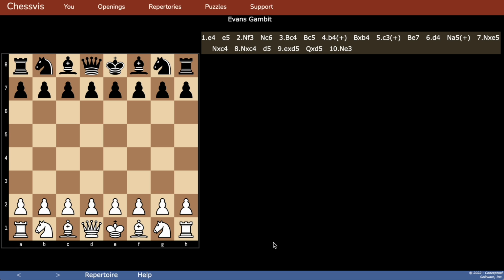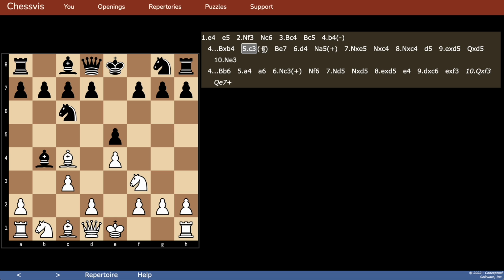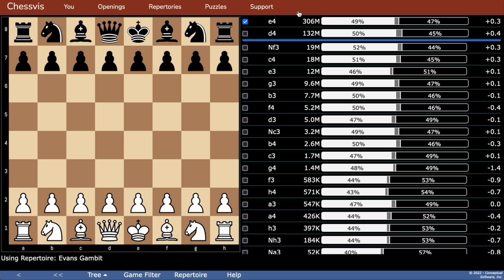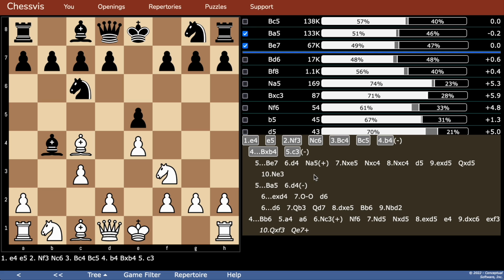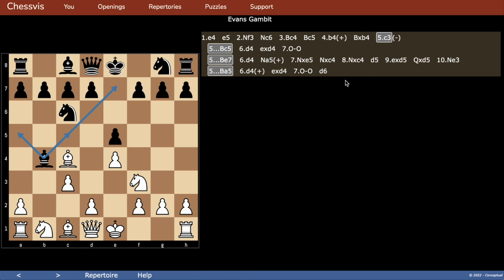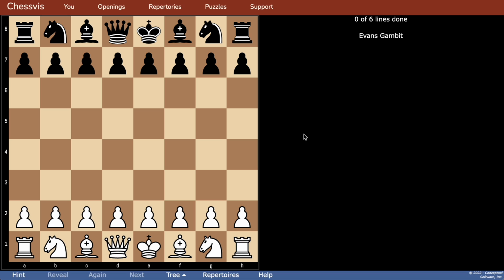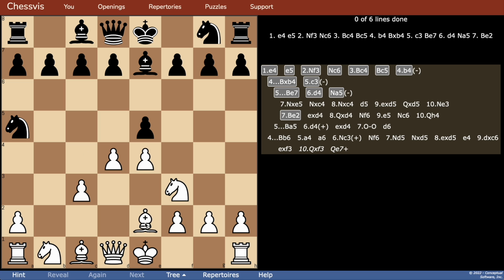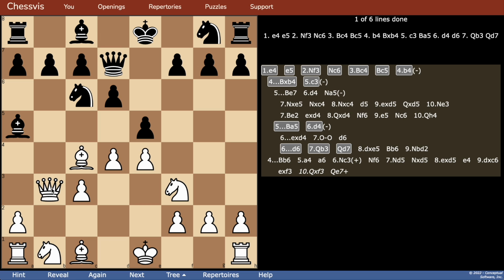Repertoires for Chessvis on the Web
Chessvis on the Web has additional features beyond what is on the mobile device versions. I felt a separate video was needed.

Note: one item I left out was how to create a new empty repertoire. The "Manager" has an "add" button on the toolbar and that will create a new repertoire. (Repertoires are for one color so you'll have to choose.)